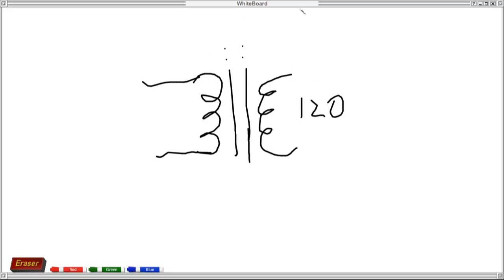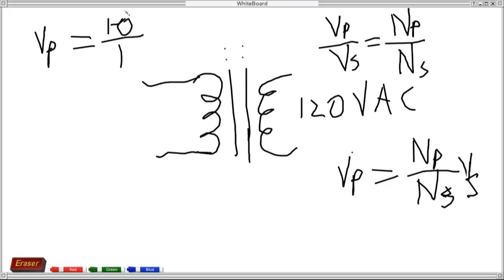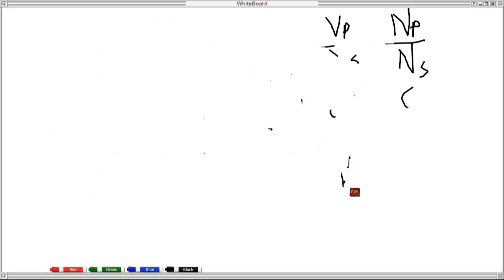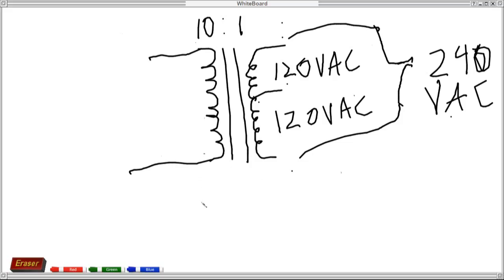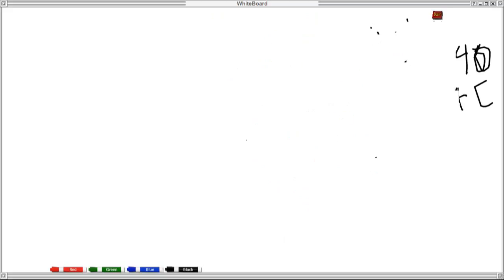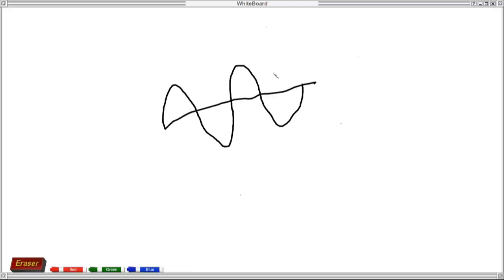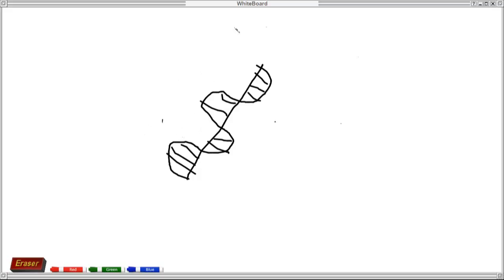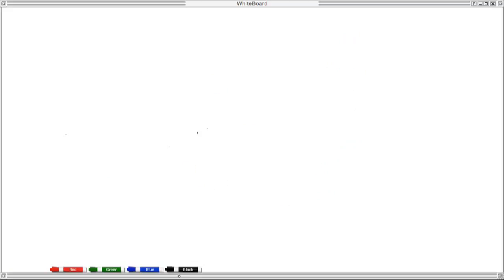electrical engineering tutorial: electromagnetic induction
tutorial on electromagnetic induction